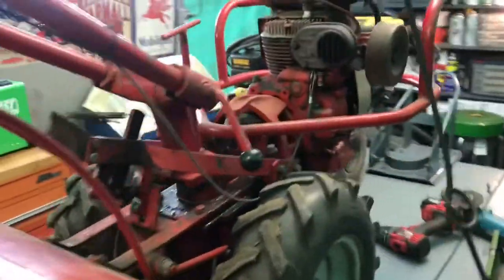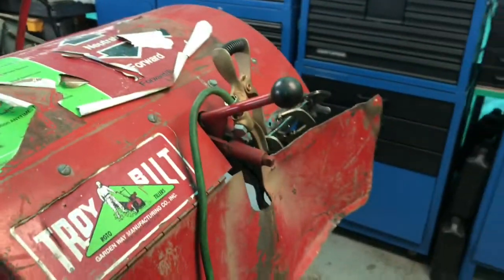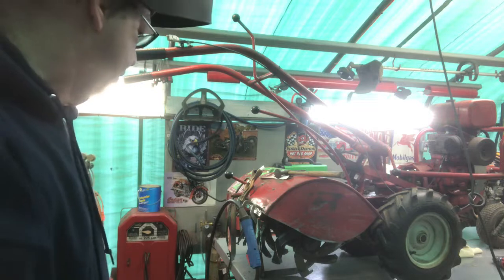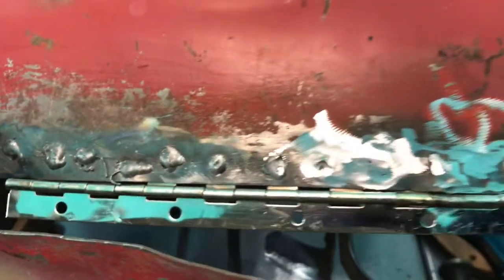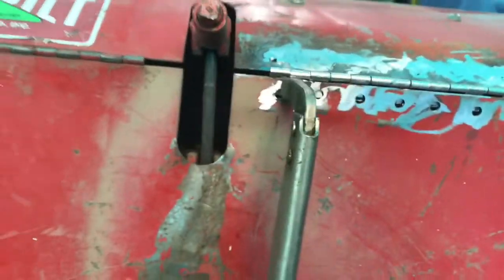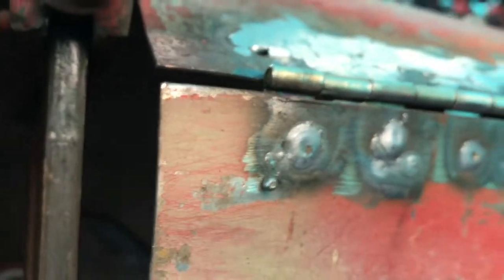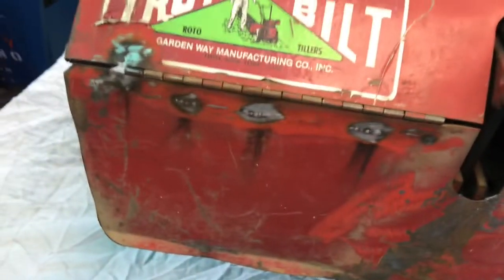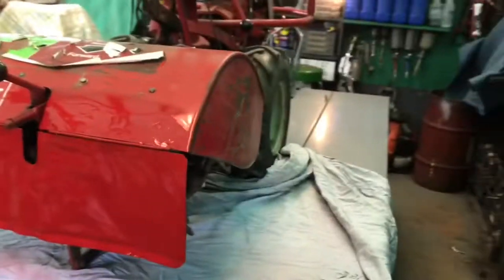Repairing the rear flap on a Troy built Rototiller